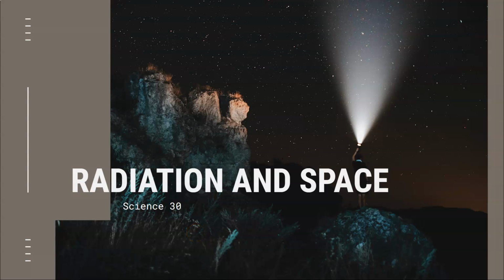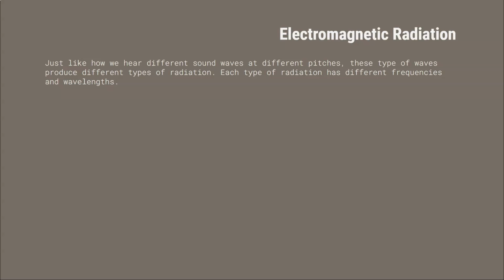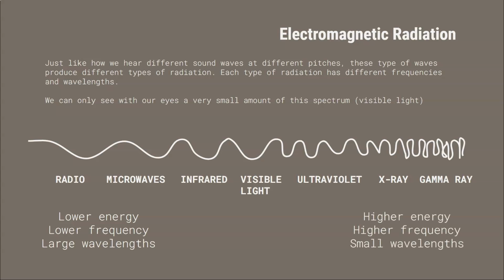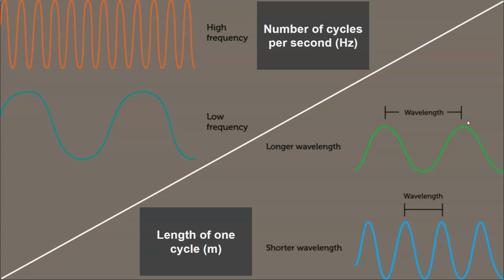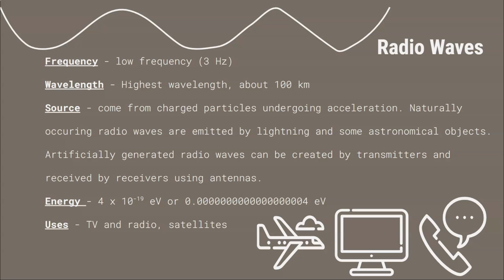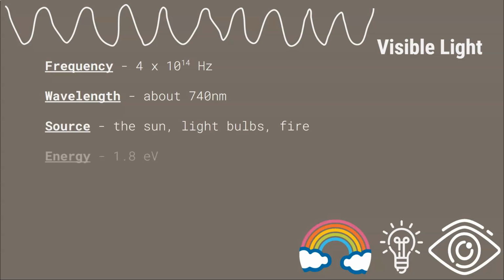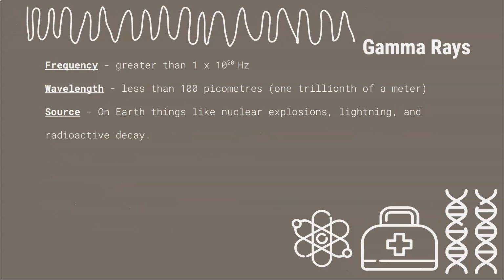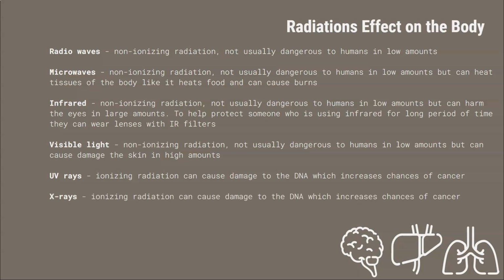Types of EMR (Science 30 Physics Unit)